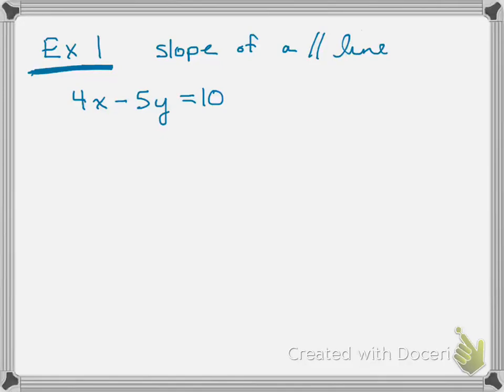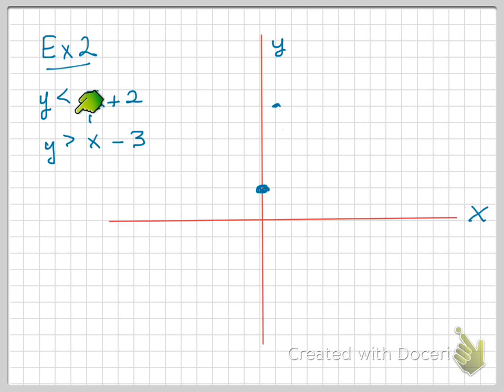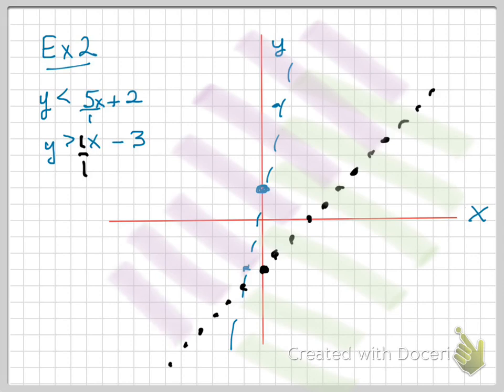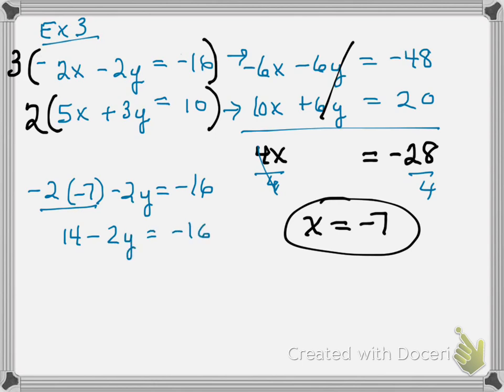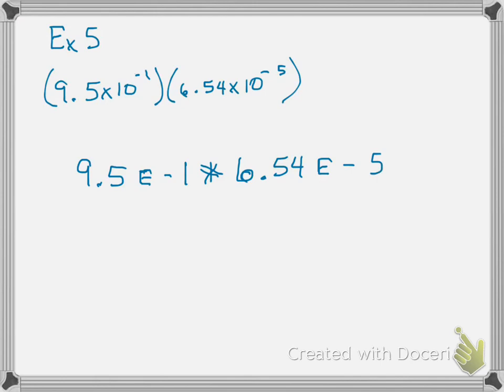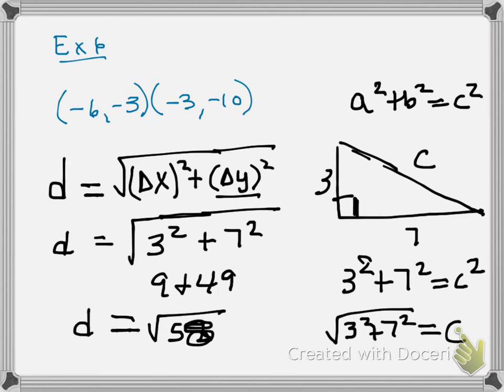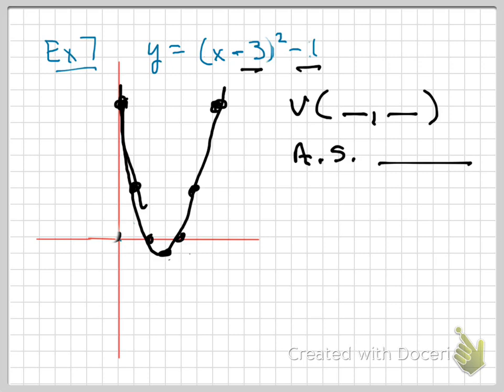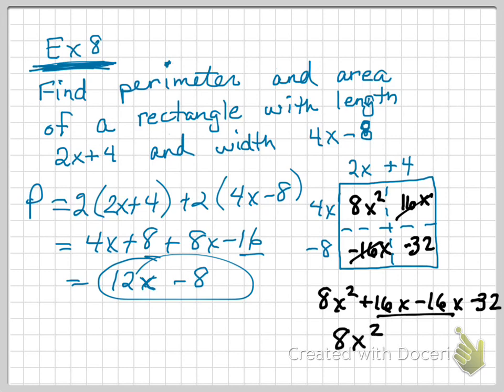we 13 Quiz Review